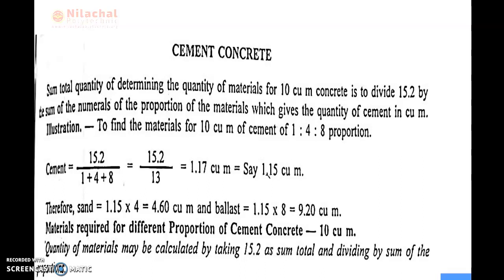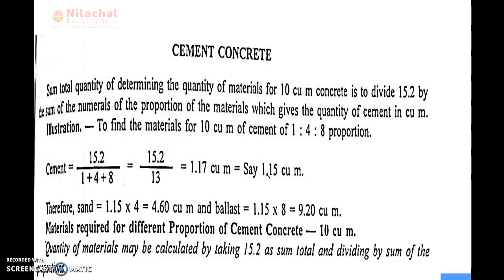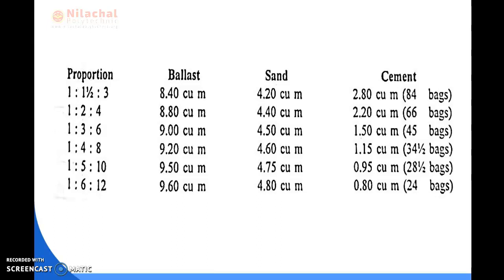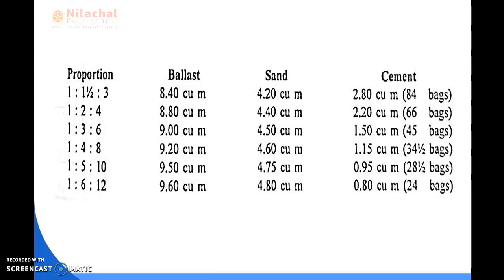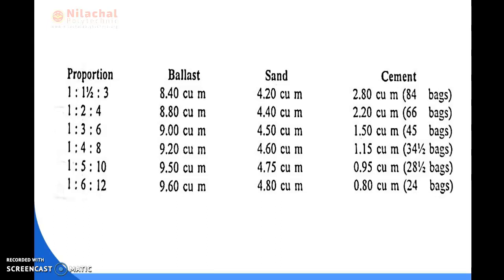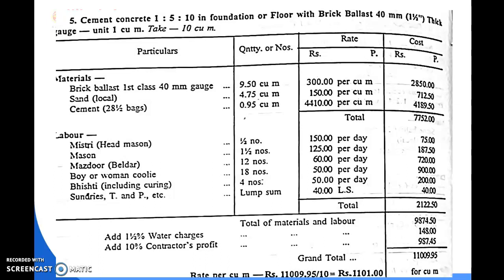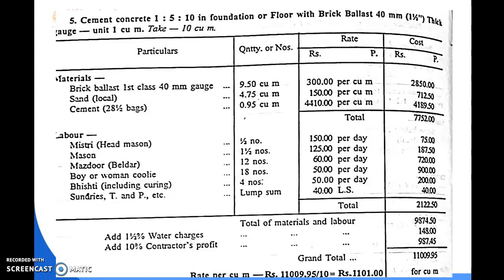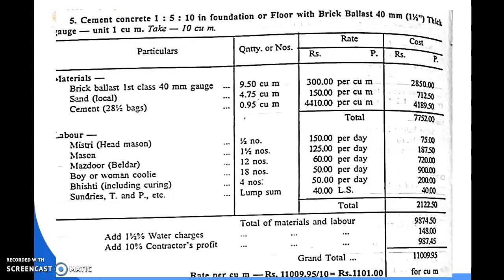3RD SEM CIVIL ENGINEERING, ECE-1, CH-3, RATE ANALYSIS, ,PART 2